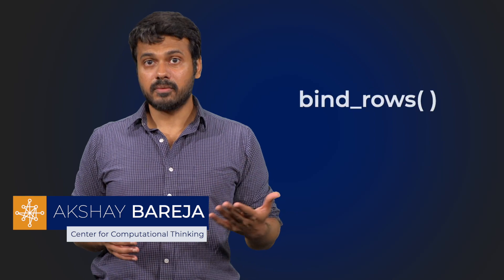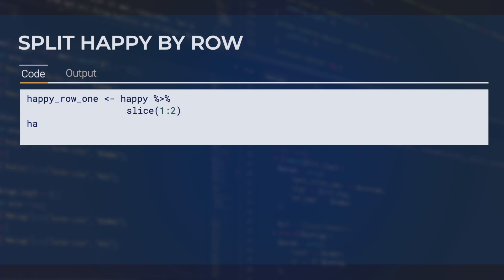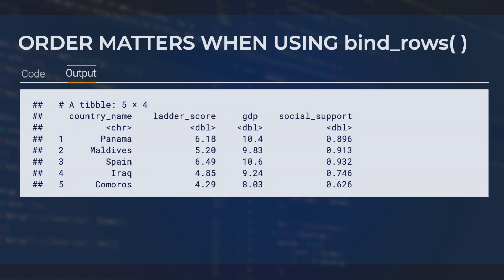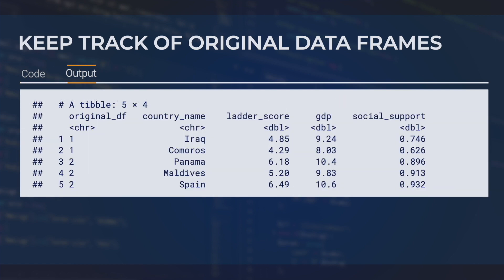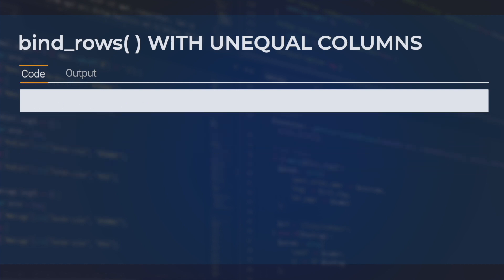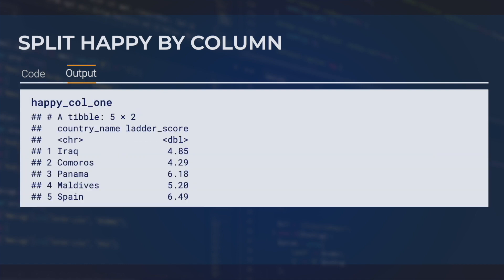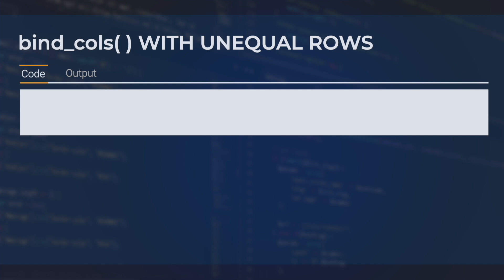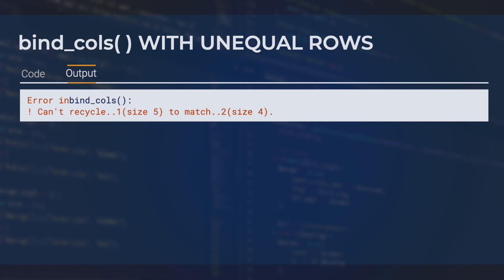Binding Rows and Columns Using Dplyr in R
In this video, you will learn how to use two functions from the dyplr packaging, bind_rows() and bind_col(), to combine data frames.